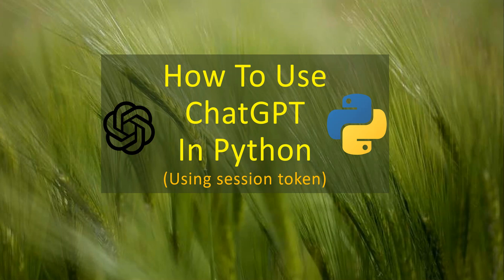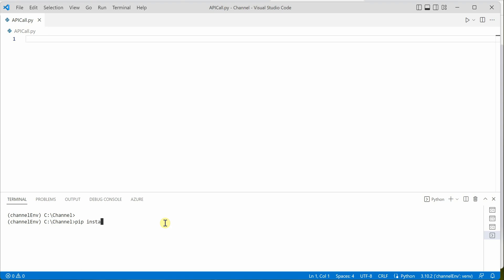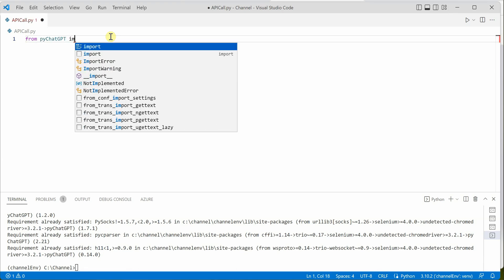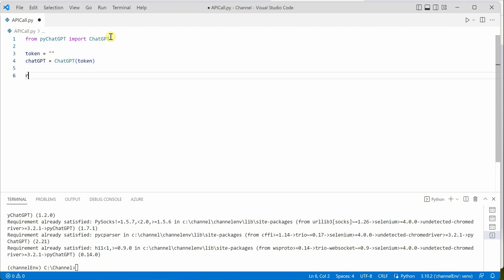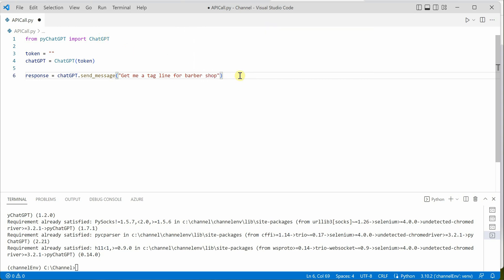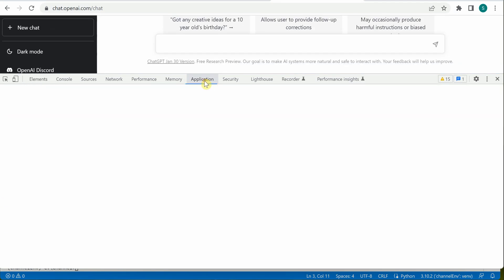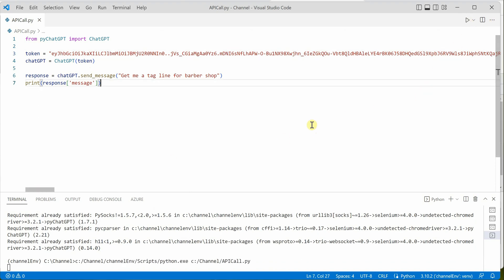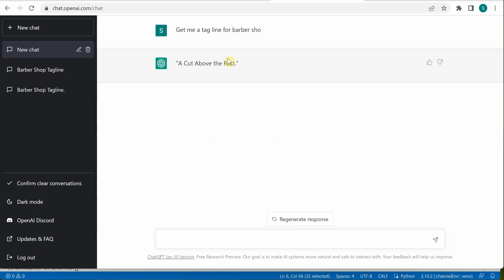How To Use ChatGPT In Python Using Session Token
This video guides you through all the steps required to get started with ChatGPT in Python using session token..